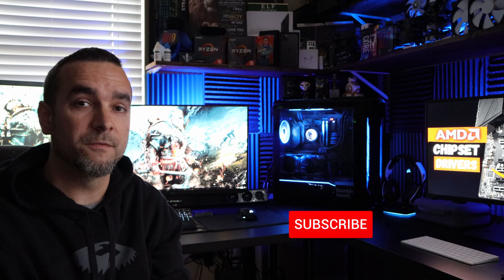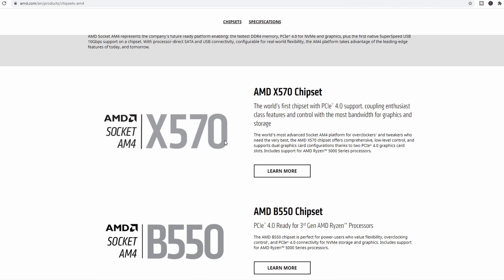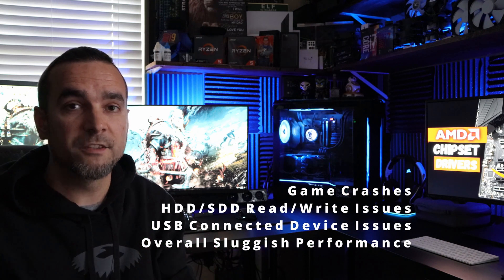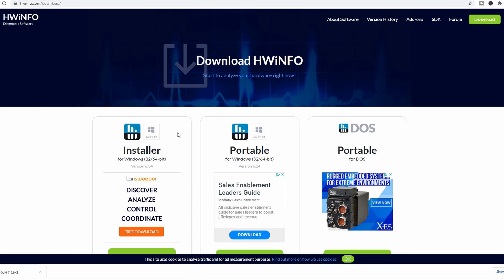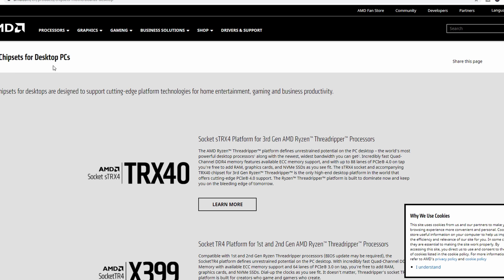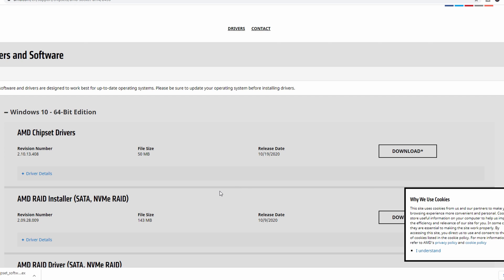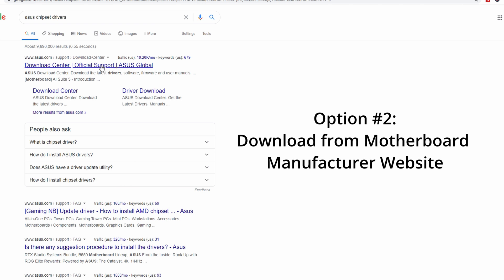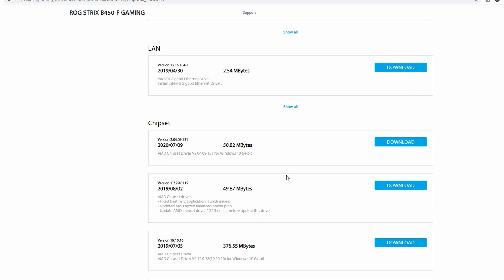How to Update AMD Chipset Drivers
How to Update AMD Chipset Drivers on Windows 10/11

In this video, I discuss how to update your AMD chipset drivers. This is a quick tutorial to show you how to update your AMD TRX40, X399, X570, B550, A520, X470, B450, X370 and B350 chipset drivers.
These drivers are responsible for controlling communication between various components in your system: the processor, the video card, the hard drives, PCI devices and system memory. Keeping these drivers up to date is important - especially if you are experiencing generally sluggish system performance.

**You can locate your chipset in Windows by going to device manager and clicking the dropdown arrow next to System Devices. From there, (in some cases)you might see a chipset family controller. You can also go to System Information and look at the Baseboard Product on the right of the window to see if it is there. If not, the easiest way to identify it is by using HWiNFO64. This software will provide you with all the info you need to update these drivers.

Please visit your AMD or your motherboard manufacturer's website to download the most recent drivers for it.

Once the chipset is identified, you can download the drivers from AMD here:

OR

Download them from your motherboard manufacturer.

Timestamps:
Intro 00:00
Chipset Drivers Explained 00:50
Identify Your Chipset 02:06
Option #1 AMD 02:46
Option #2 Motherboard Manufacturer 04:00
Closing 04:37